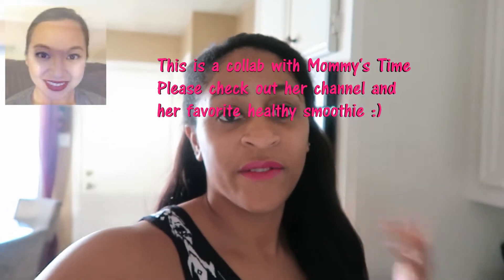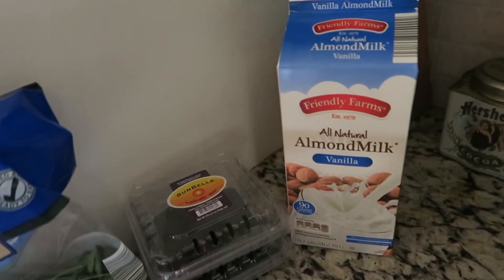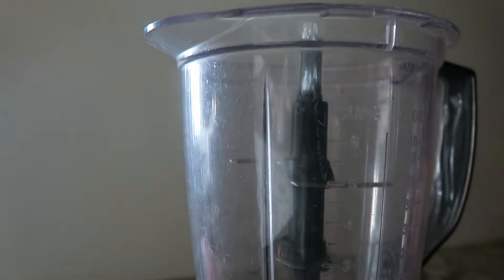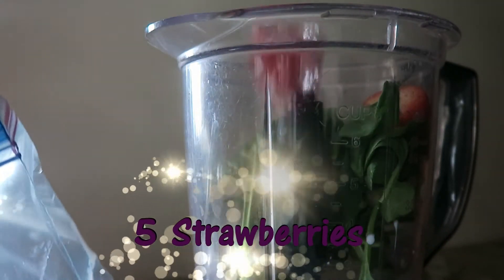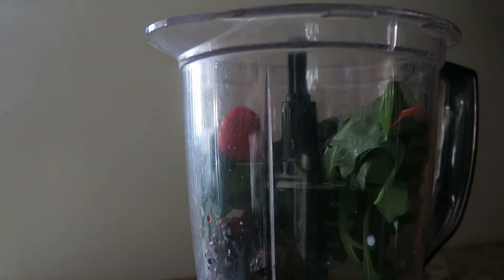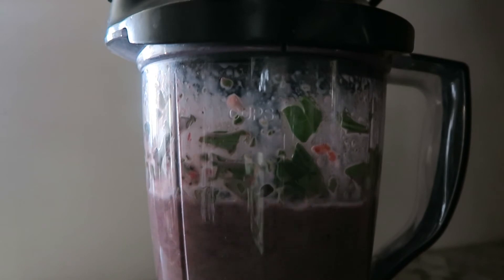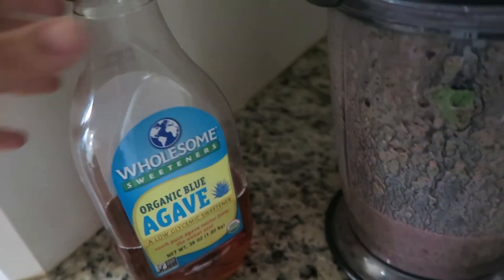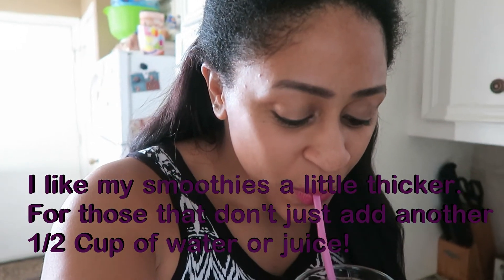HOW TO MAKE A HEALTHY SPINACH SMOOTHIE RECIPE | tutorial | Collab with Mommy's Time - Sharron's Take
This video is in collaboration with Mommy's Time. We both are sharing our favorite go to healthy smoothie recipes with you guys! .

Please check out her Healthy Smoothie video!
I'll link her video down below.

THUMBS UPS FOR MORE VLOGS :)

Lover of Christ and Life!!

I'm a Wife, Mom of two little boys, Baker, Cake Maker, Fashion Fanatic, and Vlogger. I finally found a way to channel all my creativity into one place...lol!!  Thank the Lord & WELCOME to my world!!

CAMERA I USE

EDITING SOFTWARE I USE

LIGHTS I USE